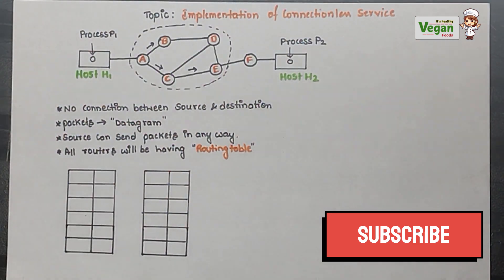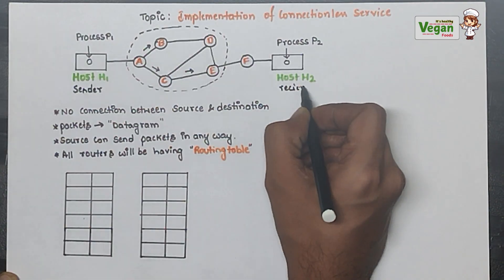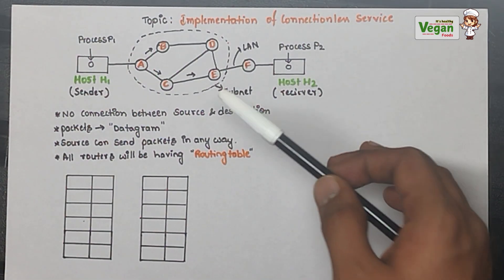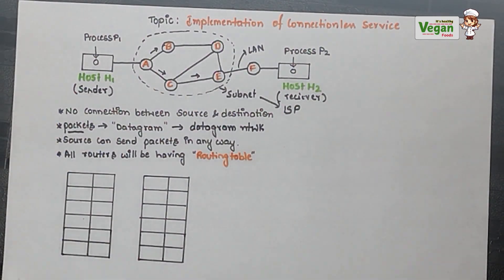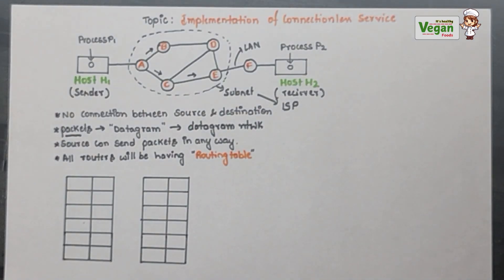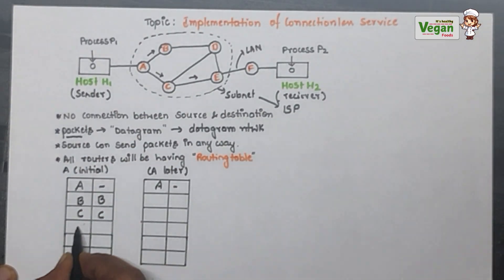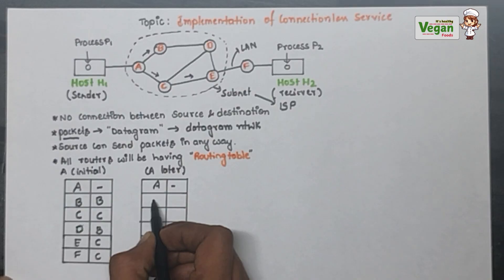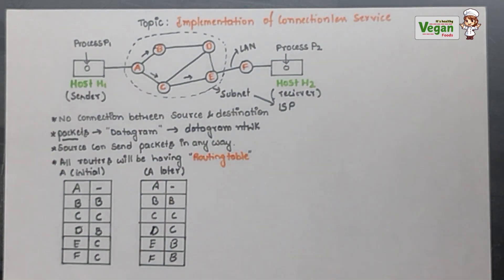Implementation of connectionless services | Network layer design issues |Computer Networks